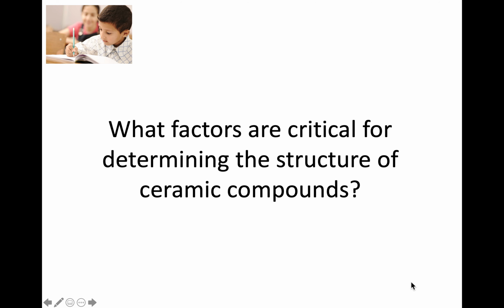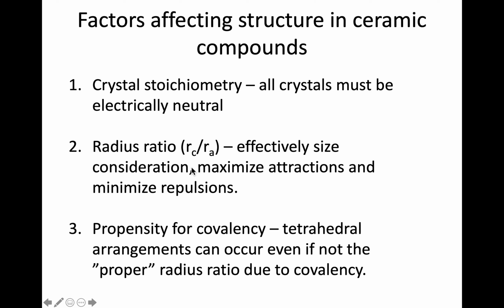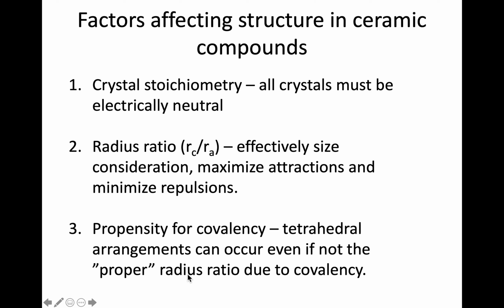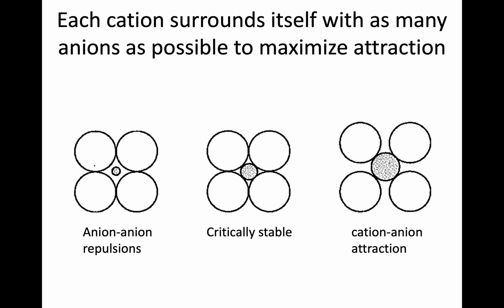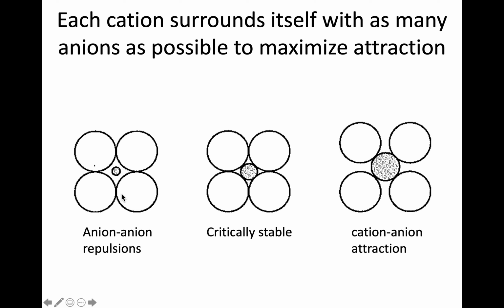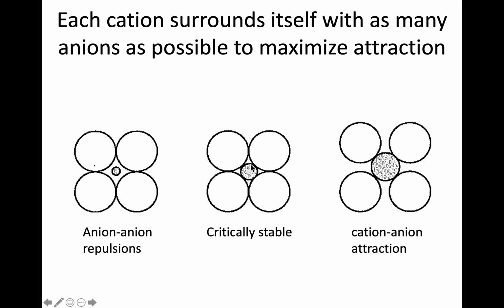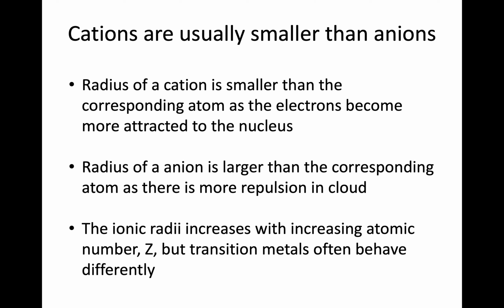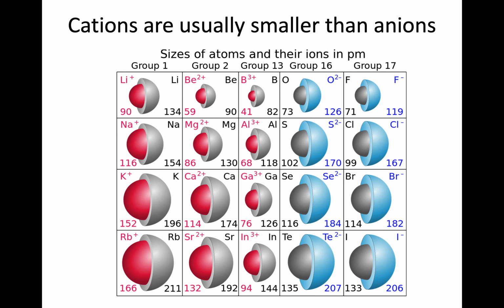MSE 403 S21 Lecture 4 - Module 1 - Factors Influencing Ceramic Structures